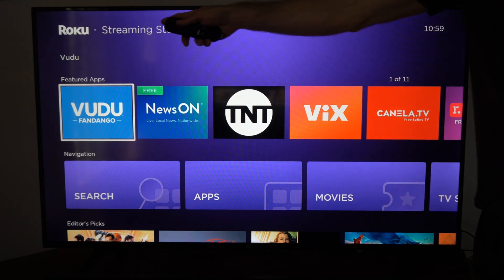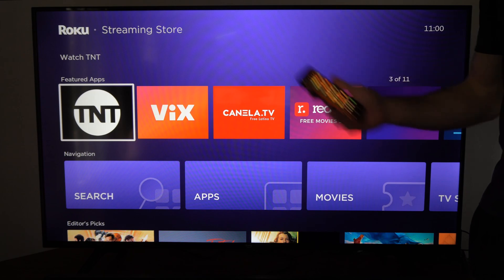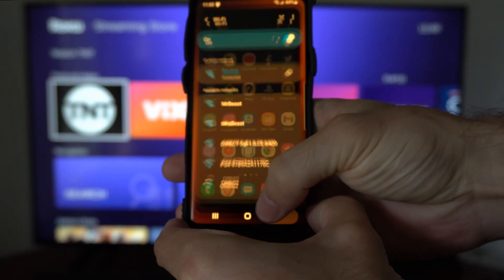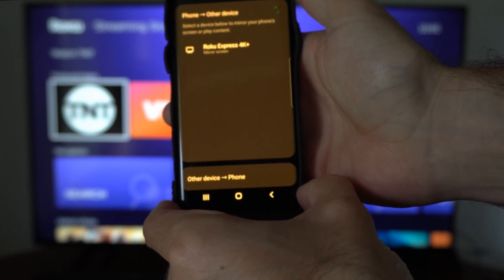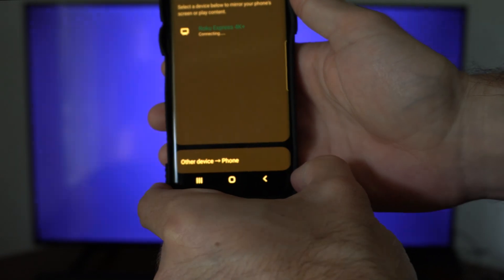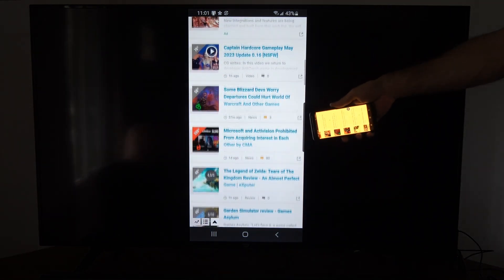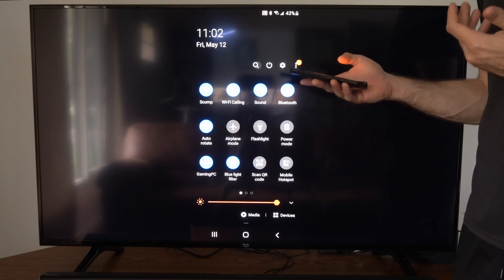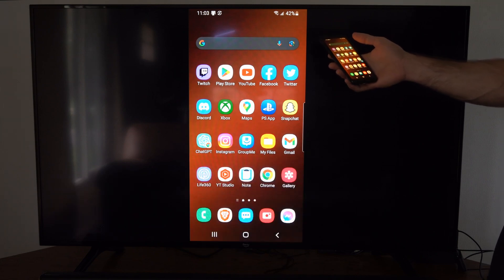How to Get Web Browser on ROKU Device (Cast Tutorial)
Do you want to know how to get an internet browser or web browser on ROKU device! There is no web browser in the streaming store, what you need to do is cast your phone over to the roku device. Connect your phone to the wifi network and then find the screen cast, screen mirror or smart view options on your phone. Then you can open a web browser on your TV!